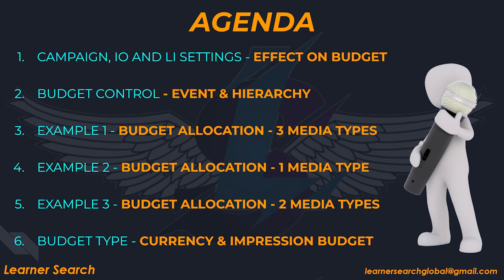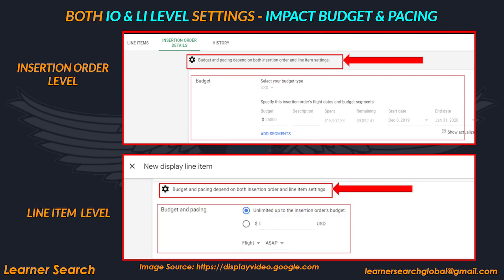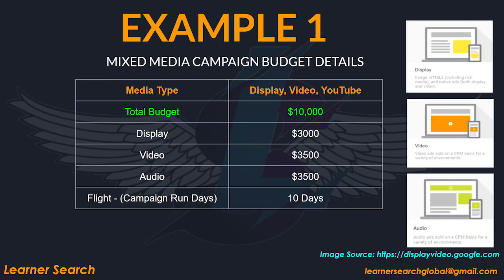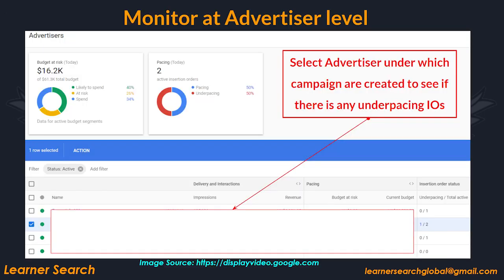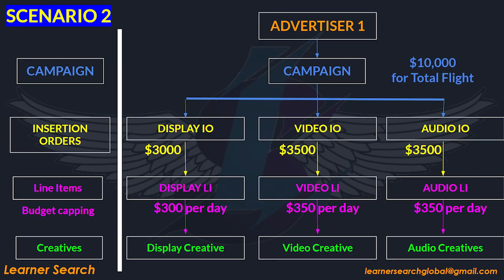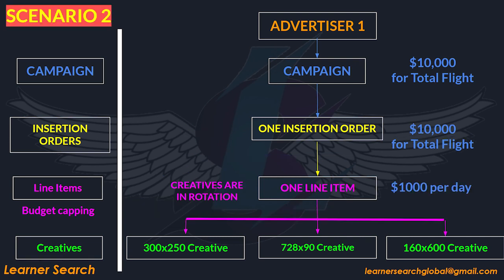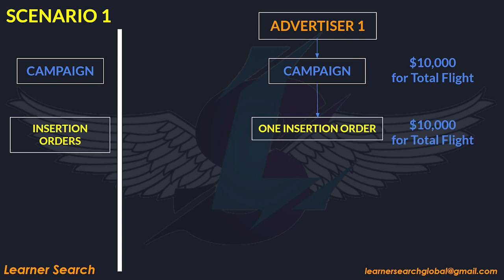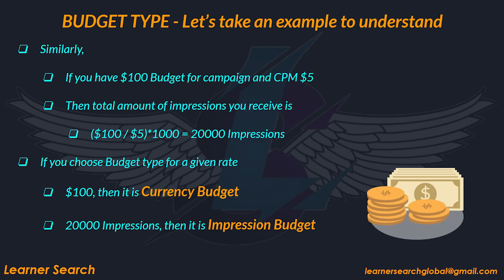Budget Allocation in DV360 Examples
Easyway to Understand Budget Allocation in DV360